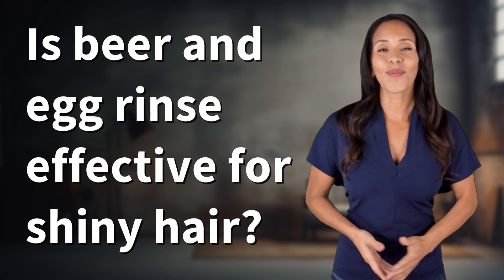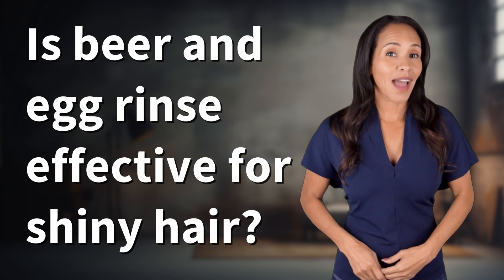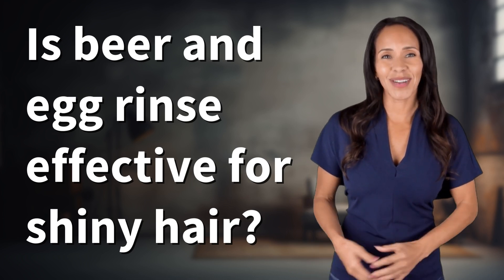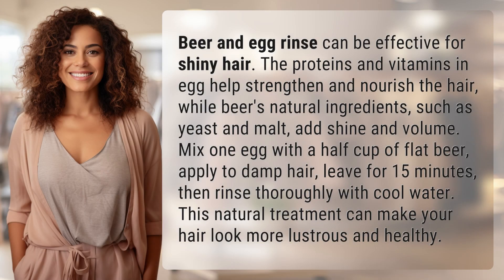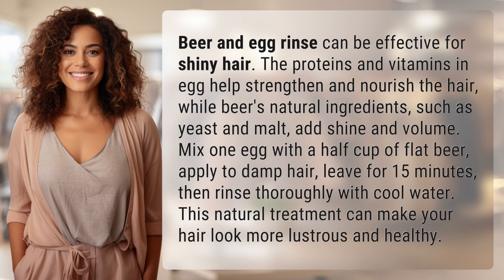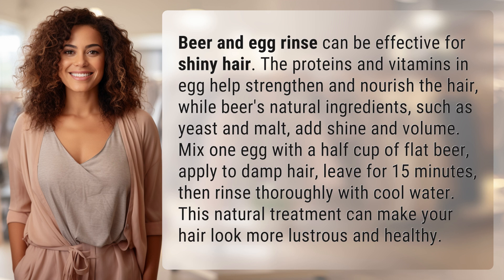Is beer and egg rinse effective for shiny hair?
Get Shiny Hair with Beer and Egg Rinse 👉 Shiny Hair Hack 👉 Discover how a beer and egg rinse can add shine and volume to your hair. Learn how to create this natural treatment for lustrous, healthy-looking hair.

Laura S. Harris (2024, May 26.) Is beer and egg rinse effective for shiny hair?
    🌐 AskAbout.video